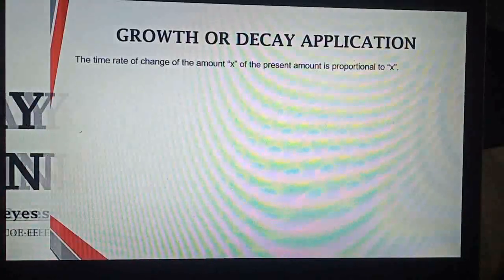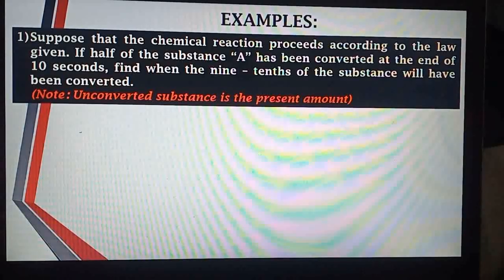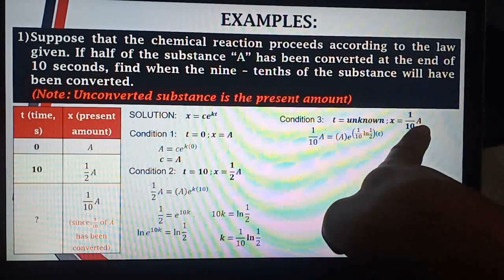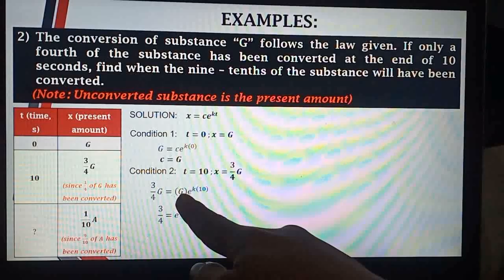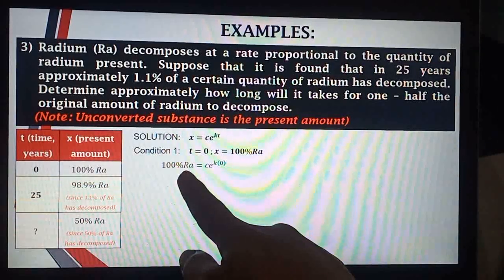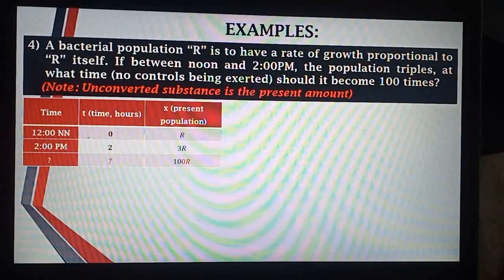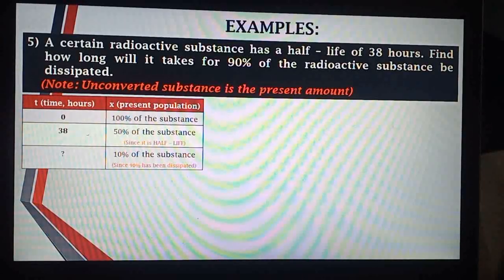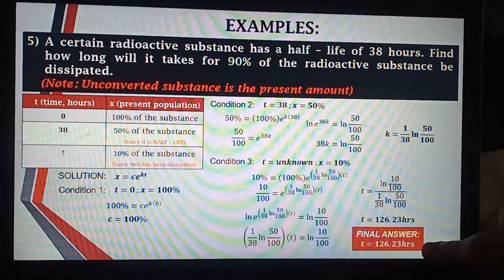Growth or Decay Application